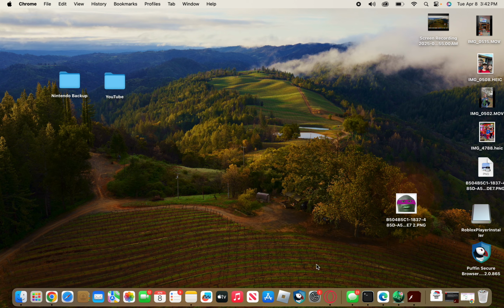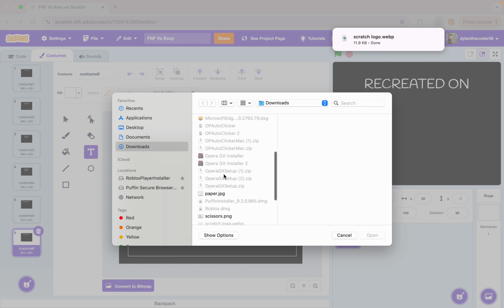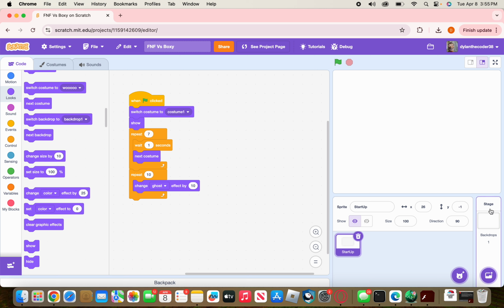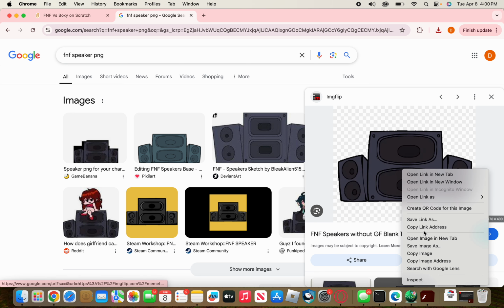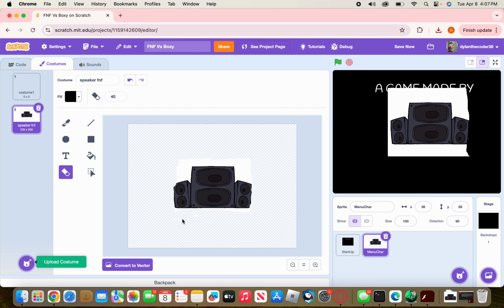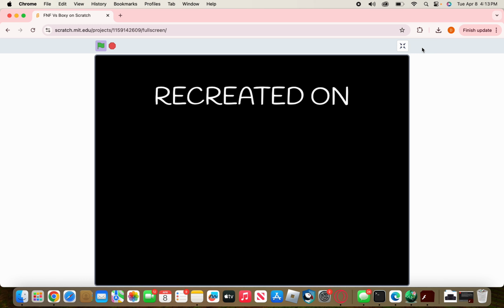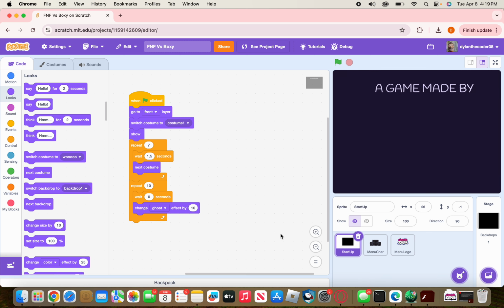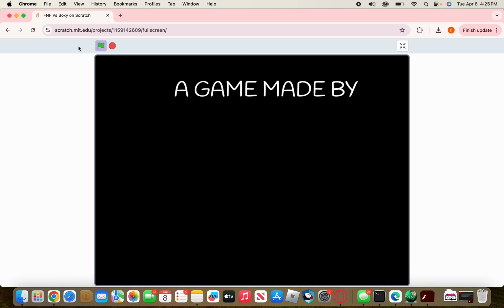Failed my fnf on scratch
i failed :(